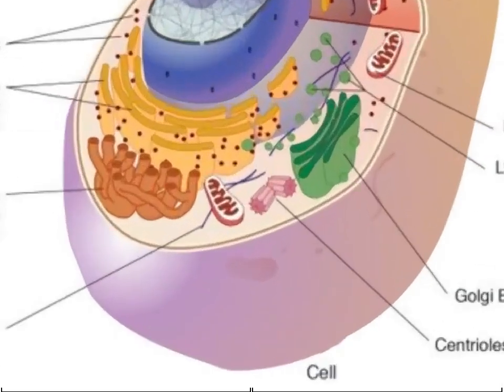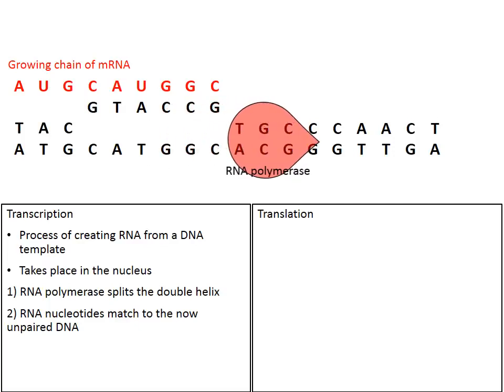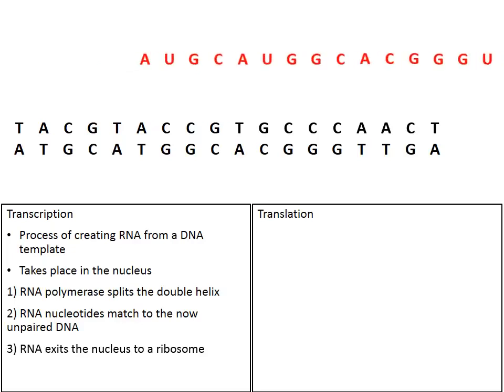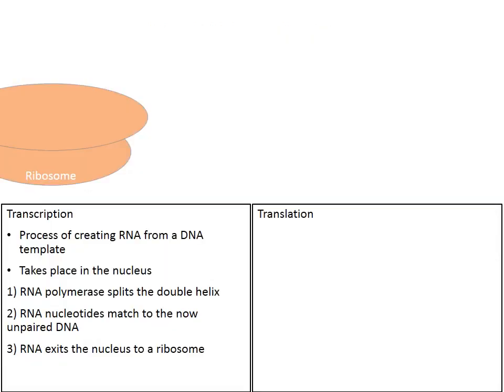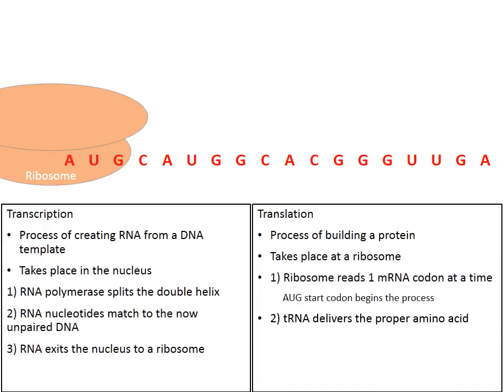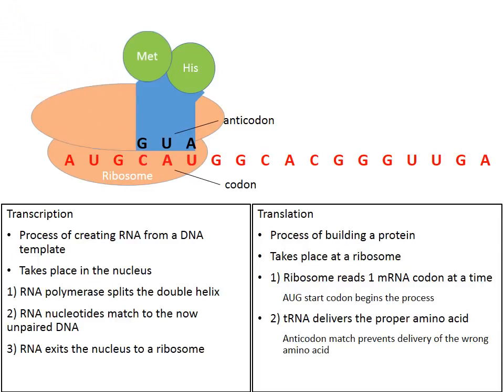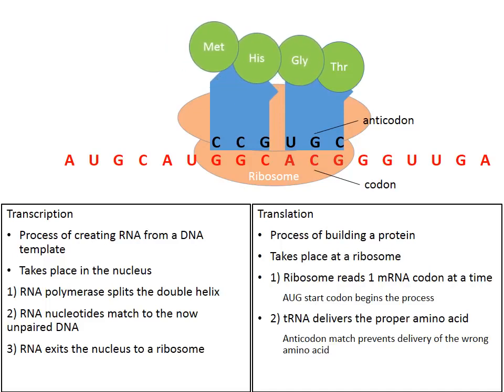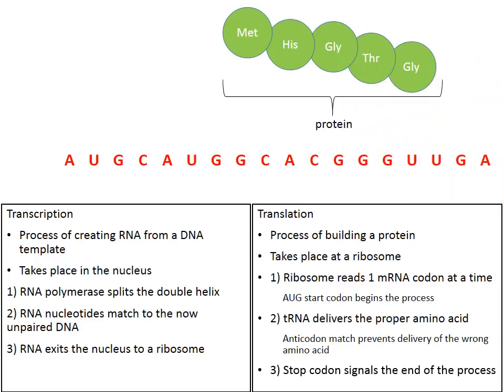Transcription and Translation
Immunology Series